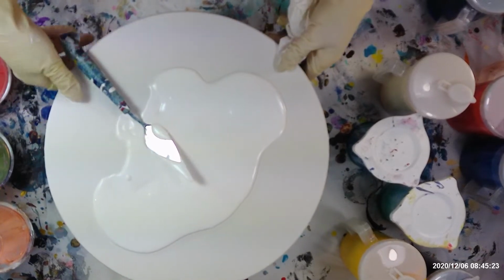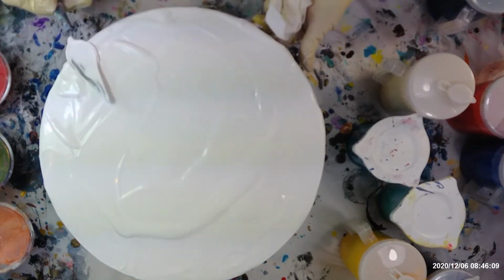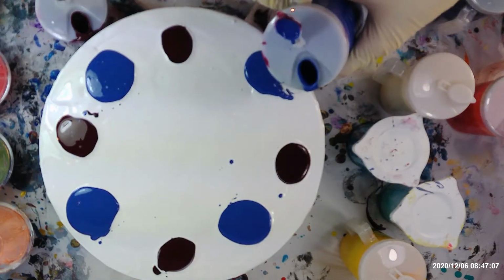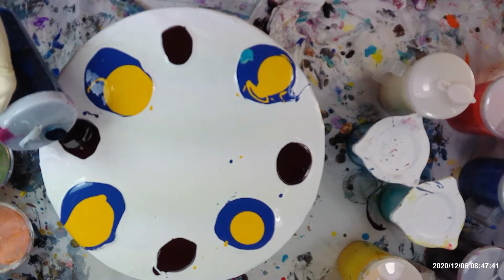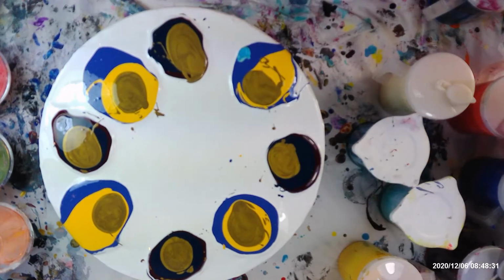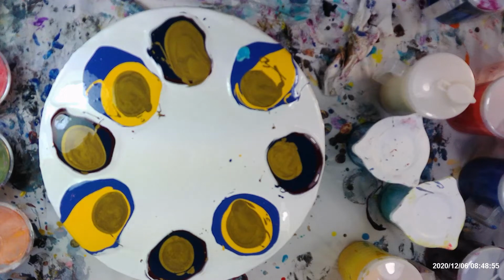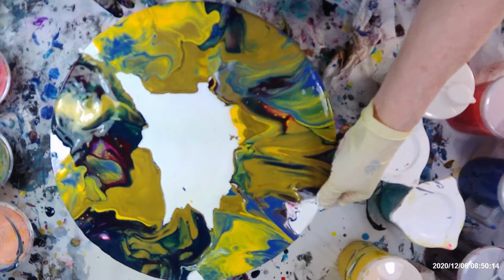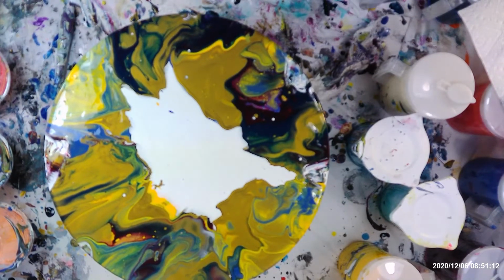#391 FLORETS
13" ROUND CANVAS.
COLORS. GOLD AND MULTI COLORS.
EXPERIMENTAL ART.
POURED PAINTING.